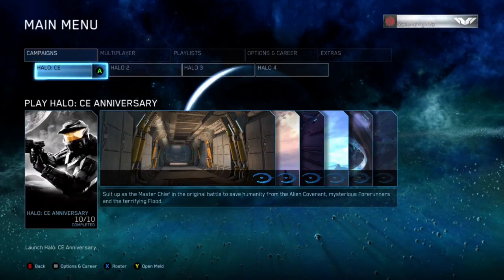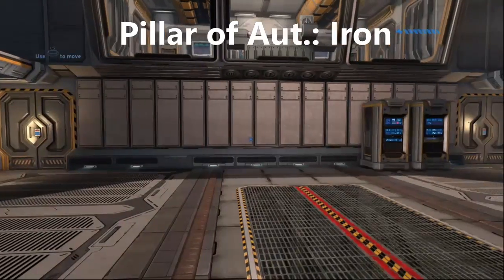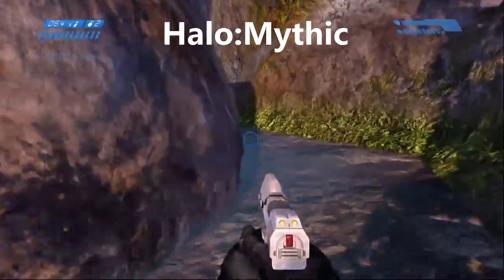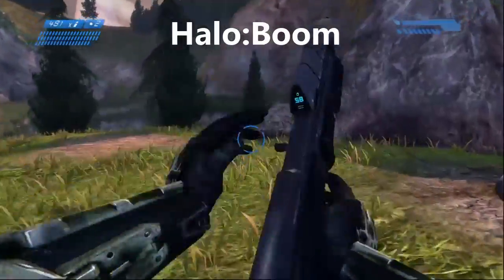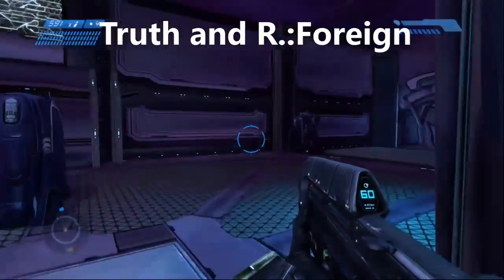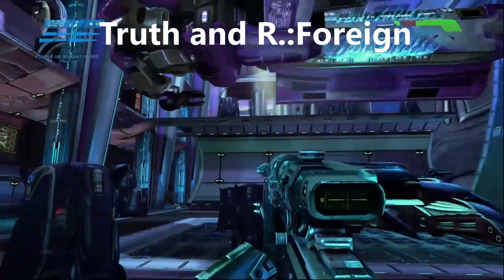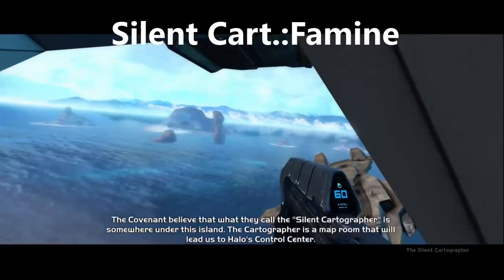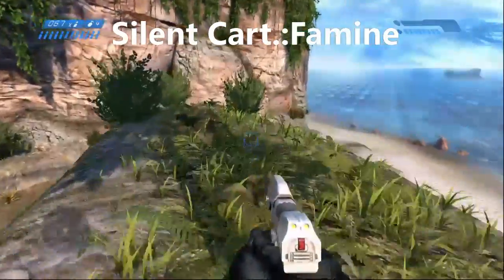Halo MCC: All Skull Location/Achievement Guide-Headhunter Part 1